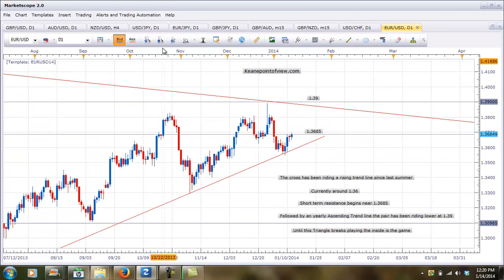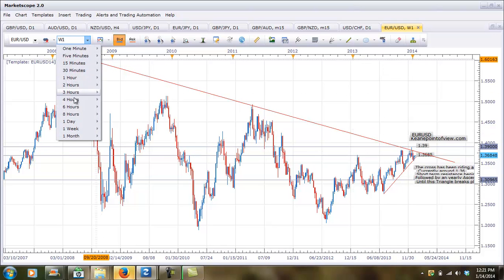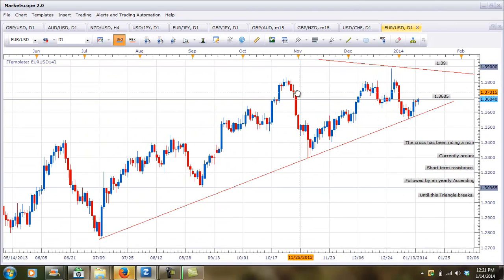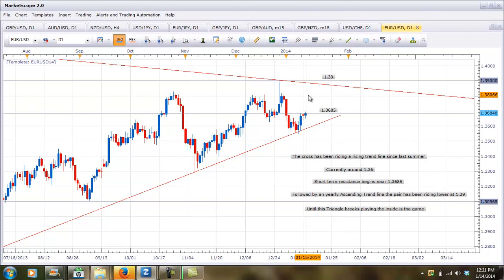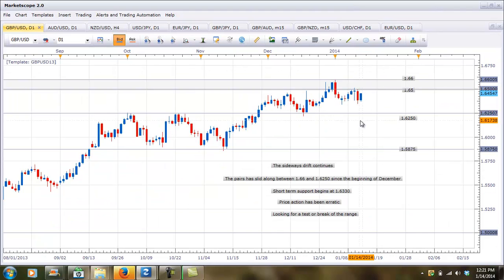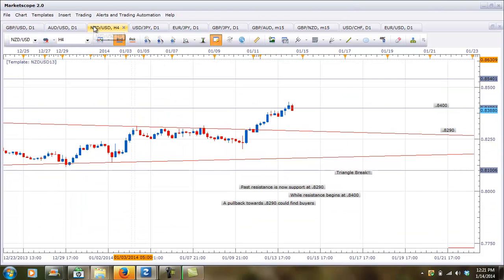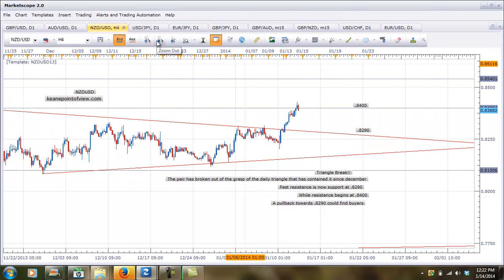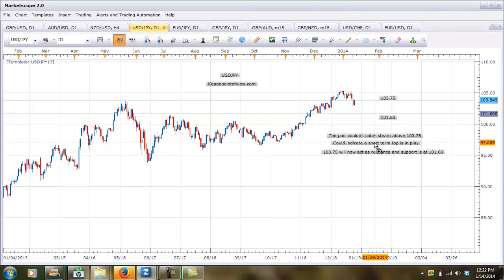Daily Rundown Jan 14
A two minute look at the setups in the EURUSD GBPUSD AUDUSD and USDJPY